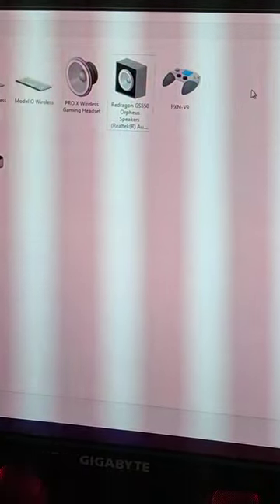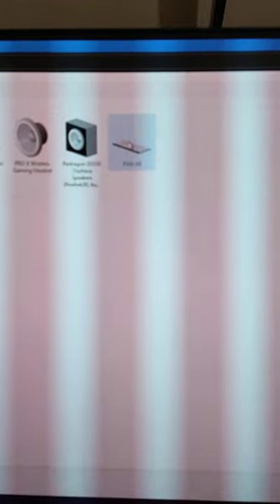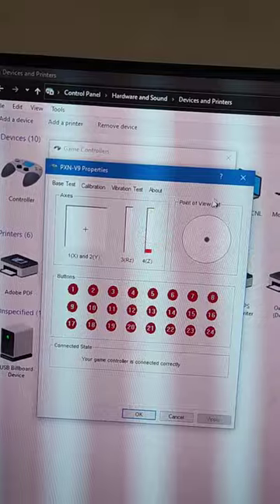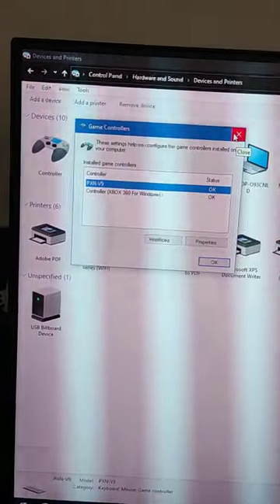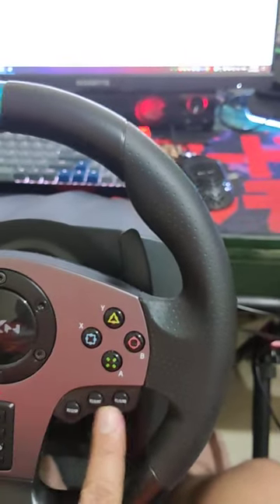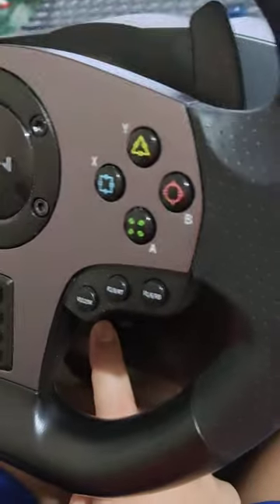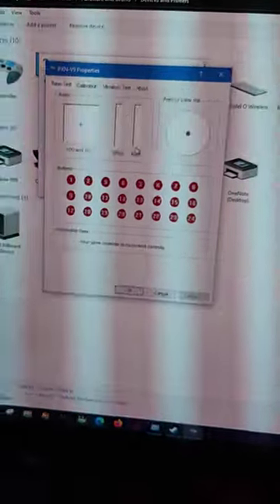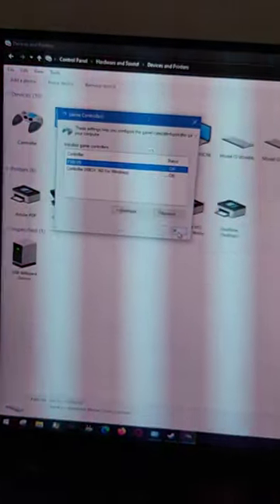Manual Calibration of PXN-V9 (needed when the gas, brake and clutch pedals are messed up)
Credits to reddit and the other youtuber who showed the guide originally and first at

Explained as to when this is needed.

Sometimes when the gas, brake and clutch messes up and you think you have a dirty or broken pedals? This saves your time and troubleshooting.